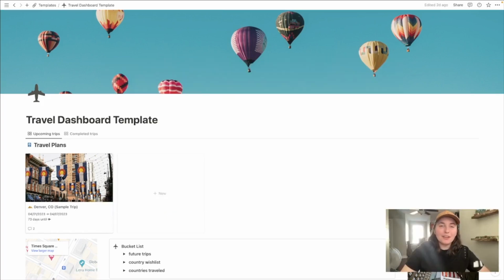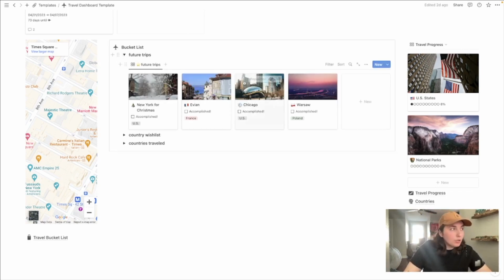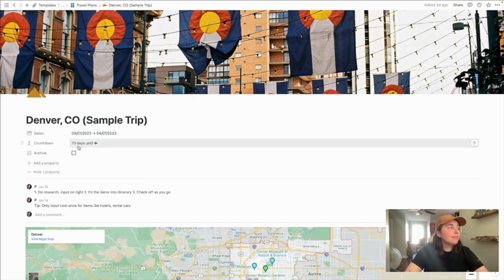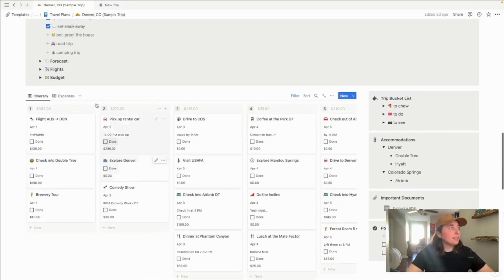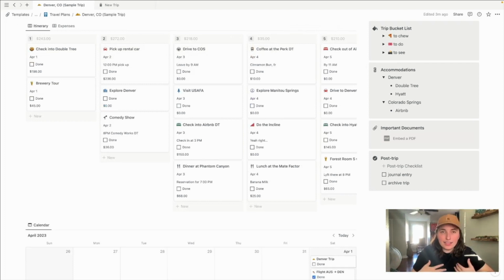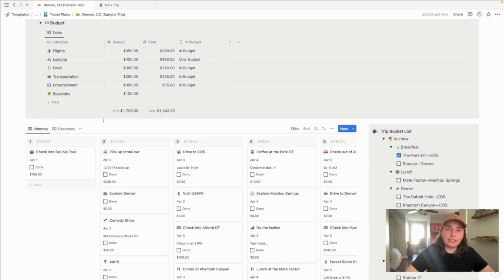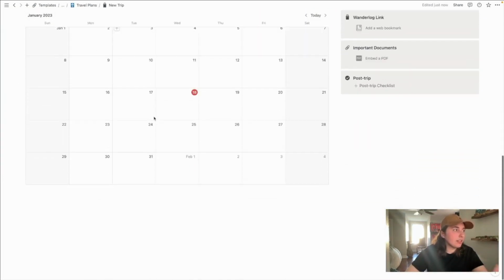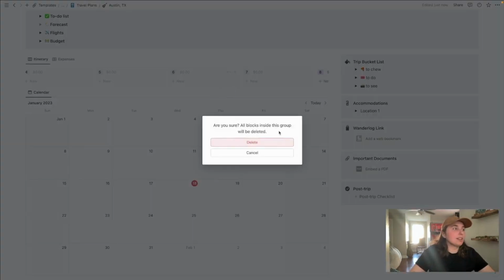Best Travel Planner in 2023 (Free Notion Template)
👍 Rolling improvements and updates designated at the top of the actual template.

✈️ Bon voyage, folks ✈️

You are about to gain access to the ultimate travel planner and tracker 👏 This video will provide you with an overview of how to best leverage the features of this travel planner.

This Notion travel dashboard will allow you to:

Plan and map out amazing trips in an organized, accessible way: it hasn't been this good since your parents used AAA in the 90s.

Track where you're going, where you've been, and where you hope to go: I stayed up 57 hours past my bedtime to input a list of over 150 countries so that you can easily create a travel wishlist/beenlist with the click of a button. ☑️

Access it on the go: no more juggling a million apps and emails when you're busy trying to have fun. 🤩

Pro tip: download Notion on your phone, favorite your itinerary page, and add a Notion widget to your home screen so you can conveniently access it with one little tap.

Free: oh, and did I mention it's free? 😏 Unless you really really like it, in which case please feel free to throw me a couple $ so I can keep inhaling coffee to fuel my Notion template building for you.